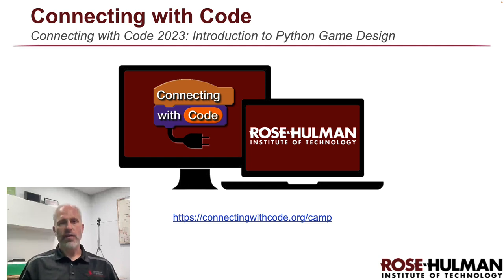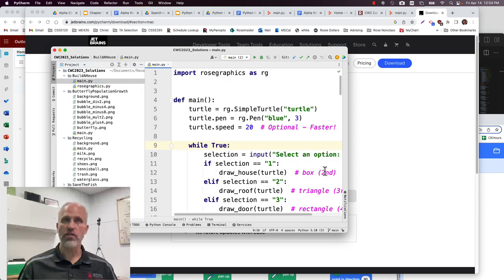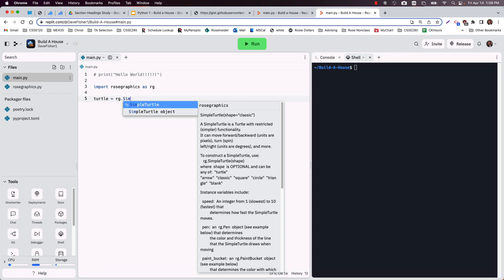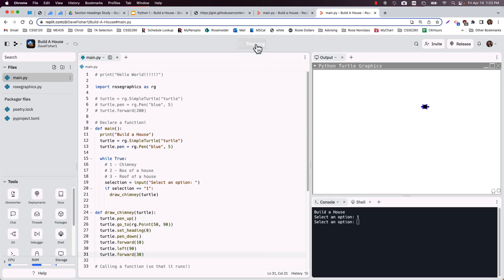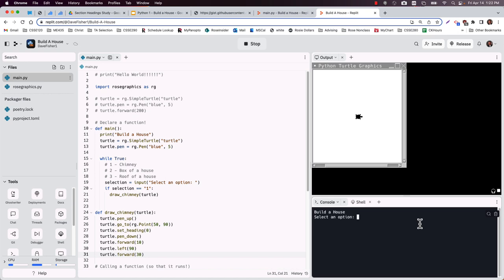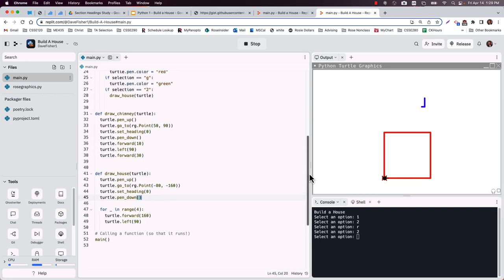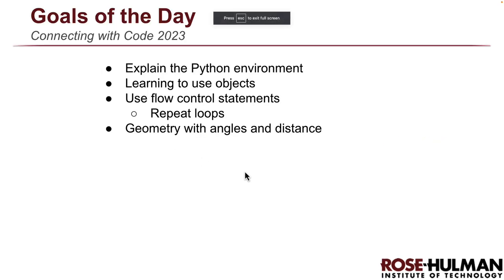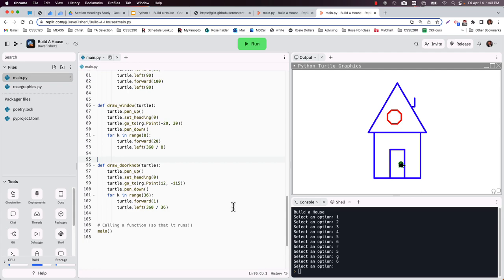CWC2023 Python Project 1 - Build a House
This video is part of an online coding camp.  For more visit connectingwithcode.org